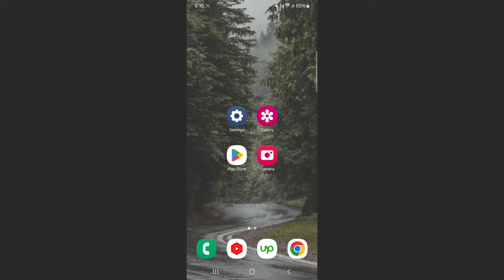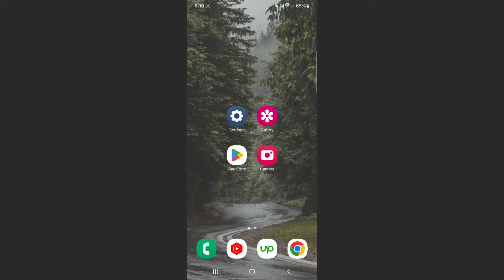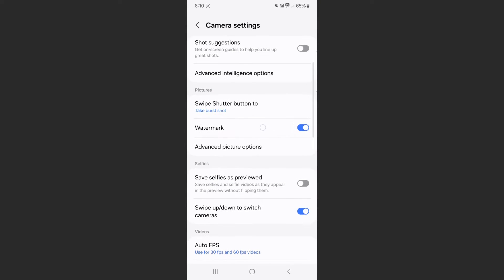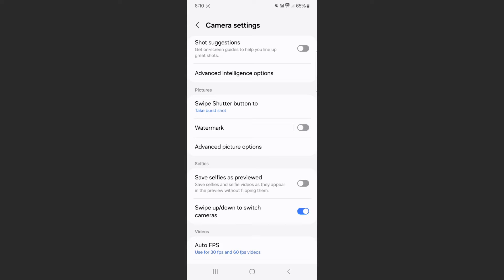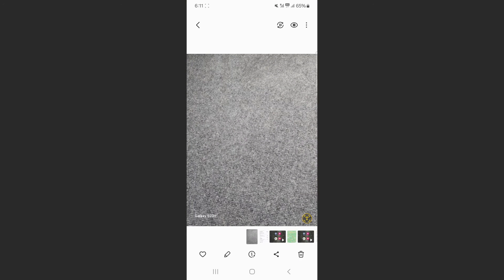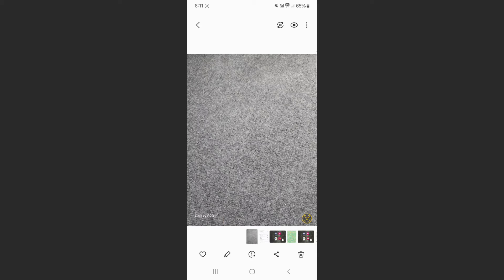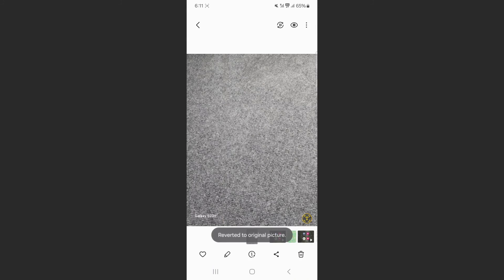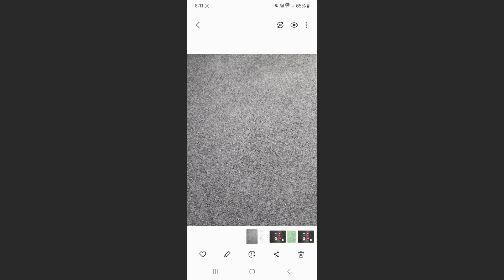How to Remove Watermark From Photos on Android [QUICK GUIDE]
Let's take a look at how to remove watermark from photos on Android.